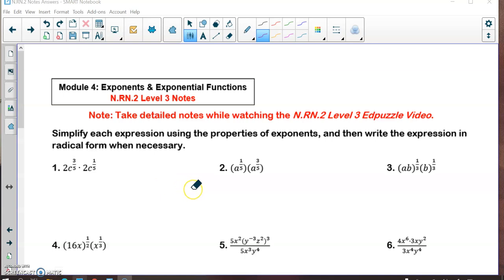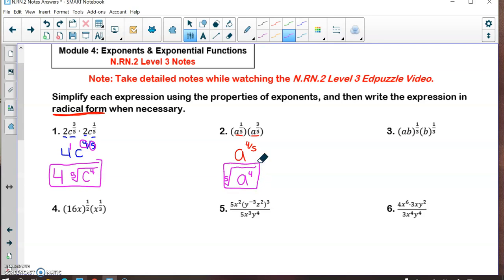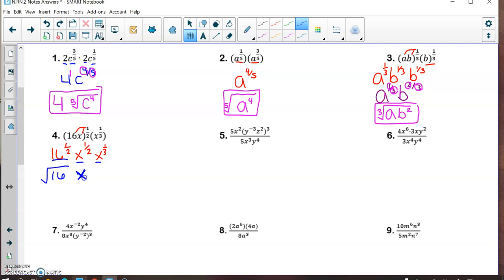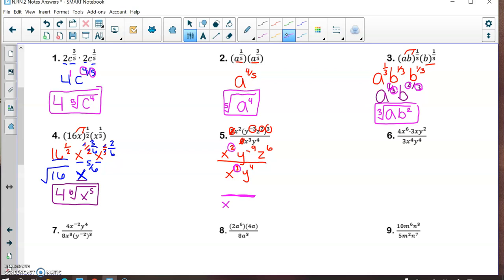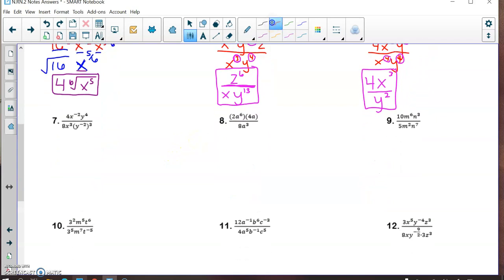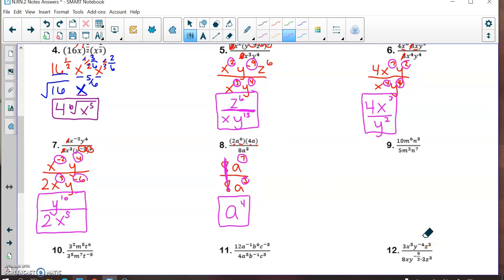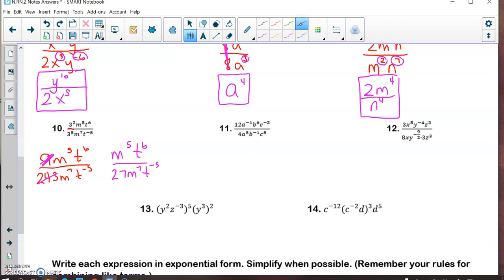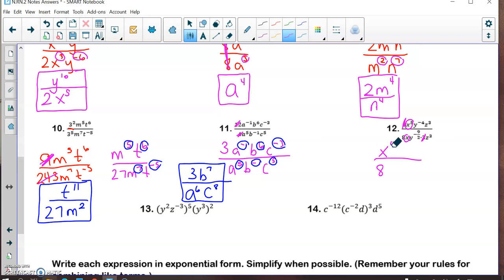N.RN.2 Level 3